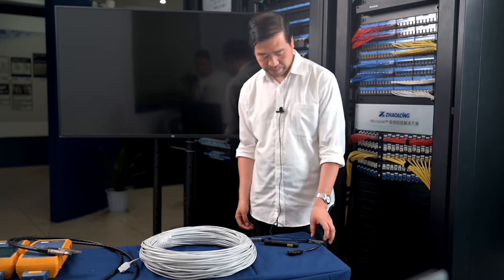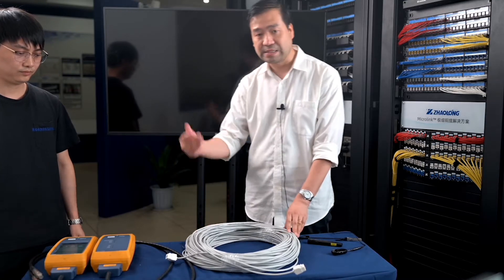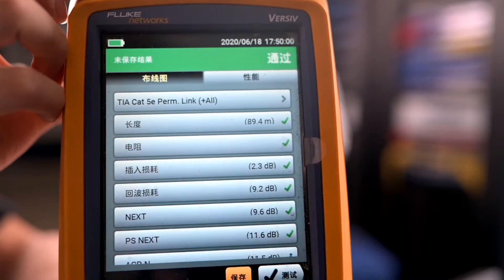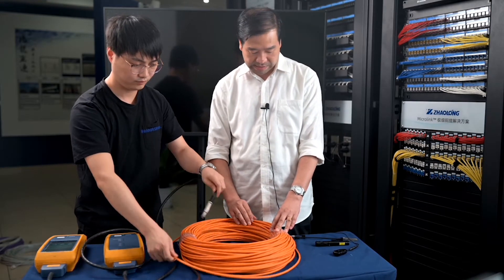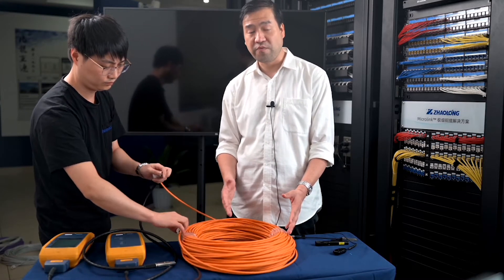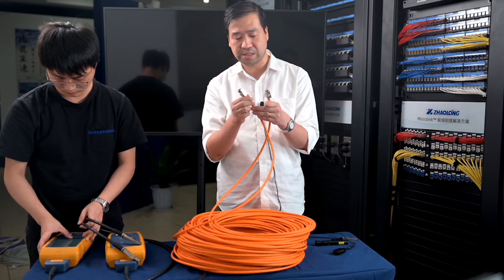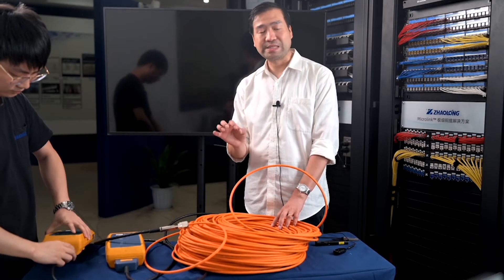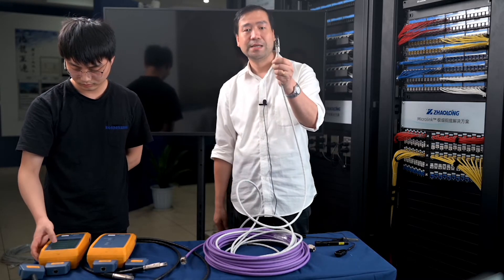fluke test CAT5E CAT6 CAT6A CAT7